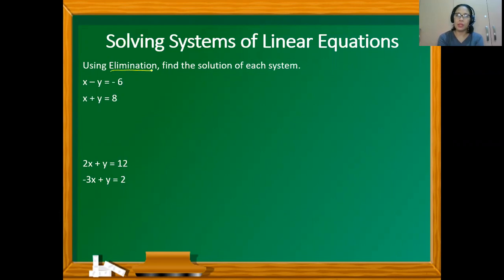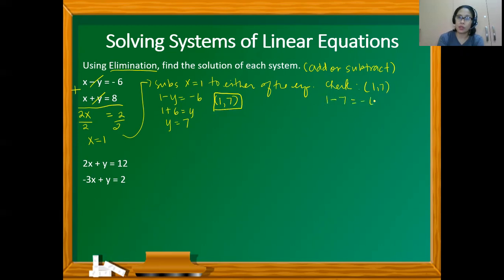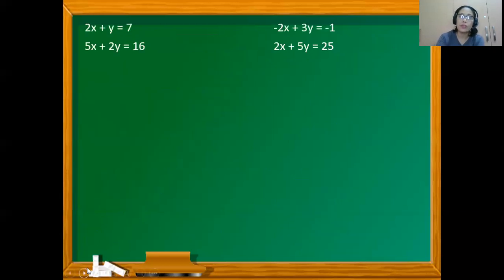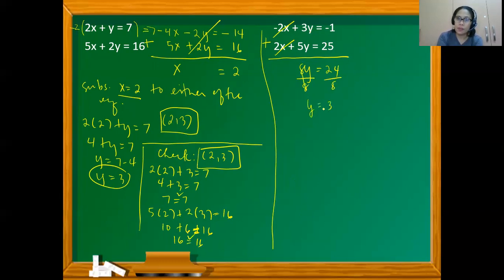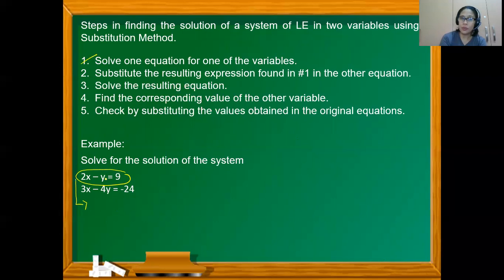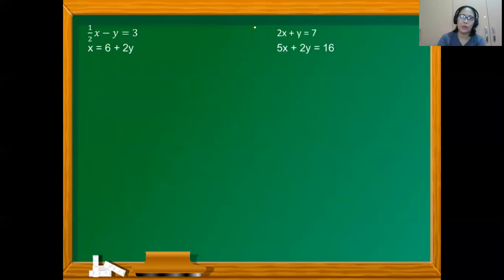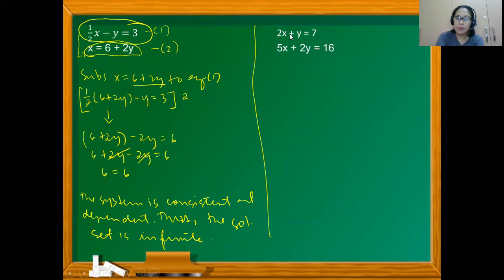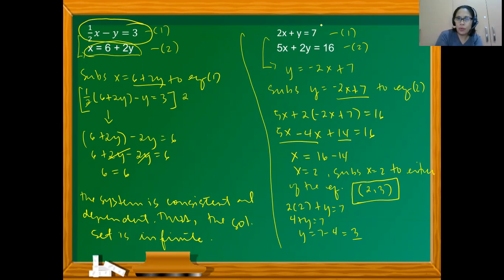Solving Systems of Linear Equations by Elimination and Substitution Methods